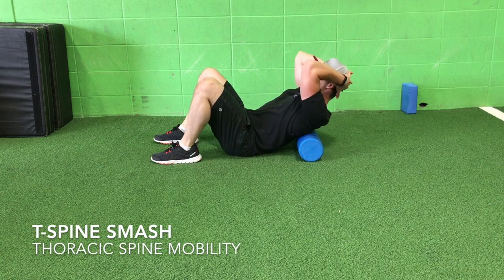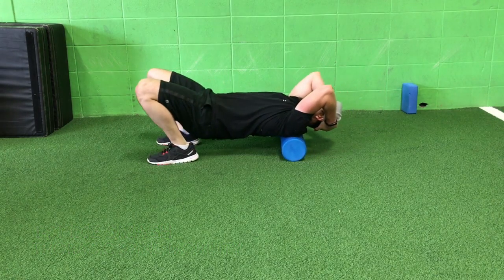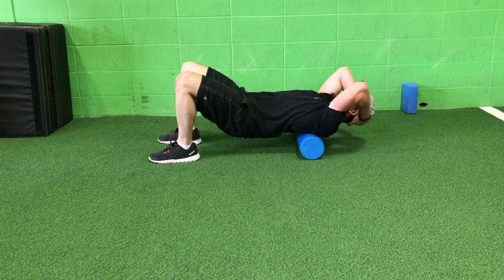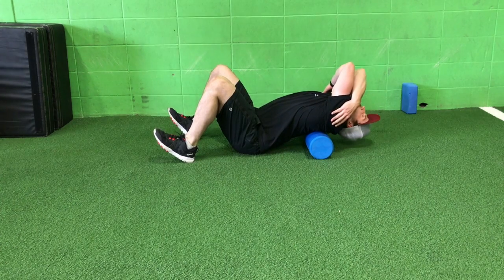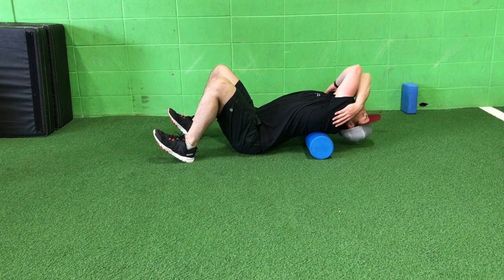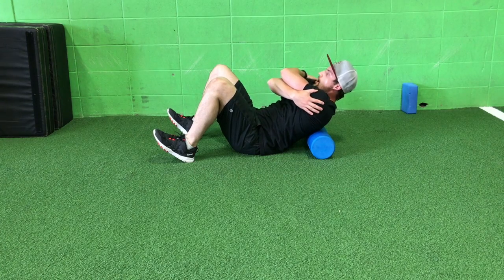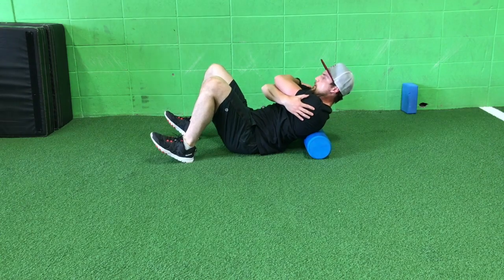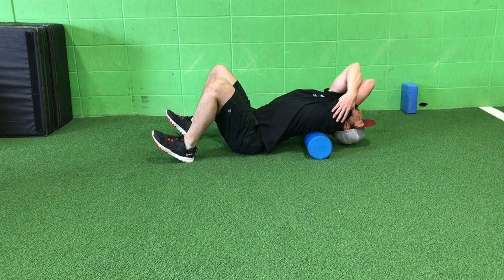T-Spine Smash (better version)